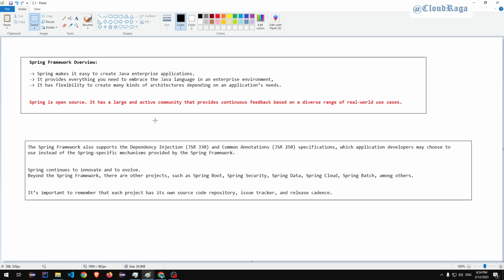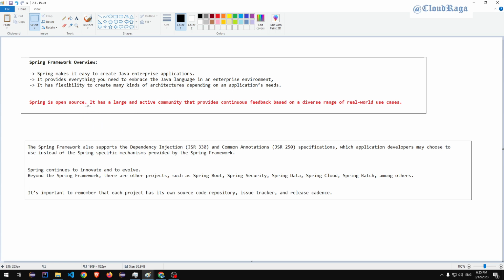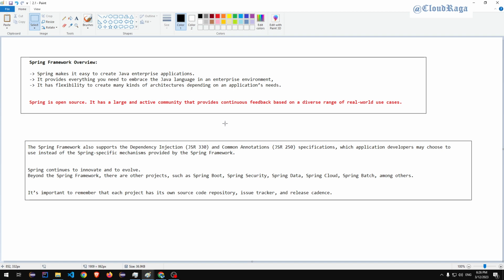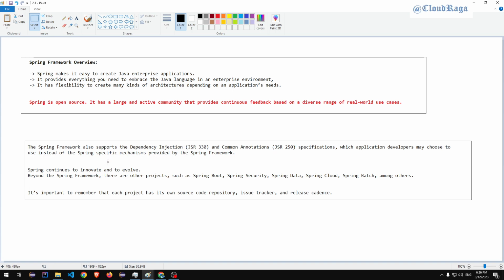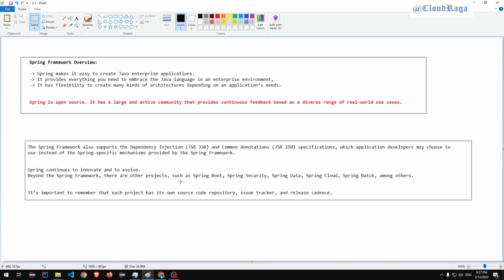SpringCore-02. Spring Framework Intro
Spring Framework Intro